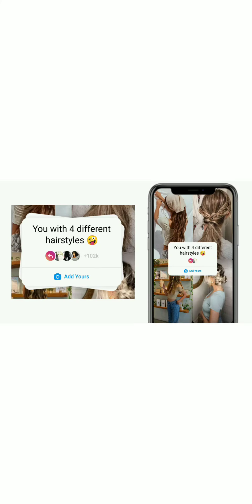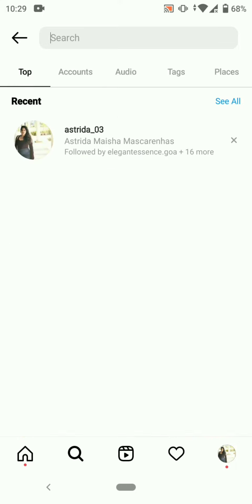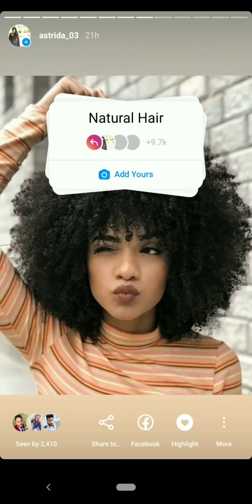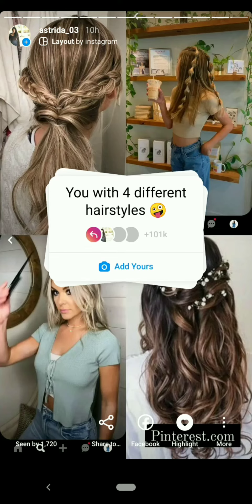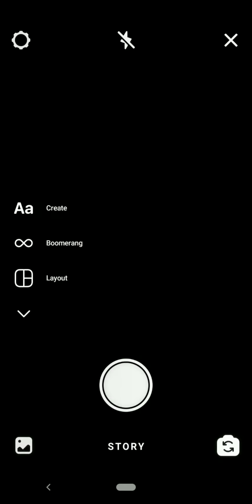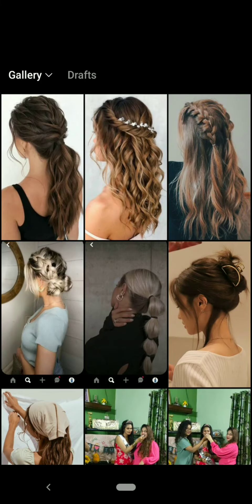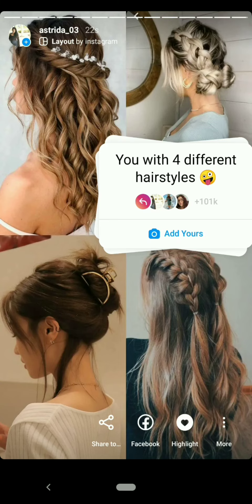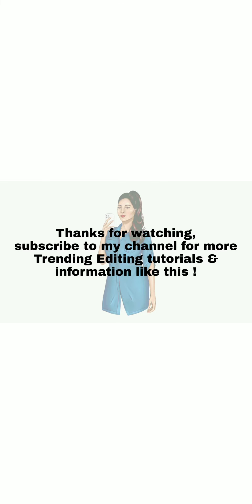You with 4 different hairstyles 🤪 photos on Instagram chain Story | Viral add yours sticker Link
You with 4 different hairstyles 🤪  on Instagram Story | chain story | Viral add yours sticker Link.

You with 4 different hairstyles Instagram Story | get all the trending add yours sticker links.

watch the video till the end and listen to the instructions properly.

➡️ ASLO WATCH :

📍" ADD YOURS "  Sticker is now available worldwide ! ( Instagram new update ) Here is how to use it 😍

📍How to create your own " ADD YOURS " Sticker and who are eligible to create it ?

📍Why your not able to click on ADD YOURS chain story ? Why your not able to Create your own Stricker?

✅ You can also find the Stricker link in my Instagram account ( astrida_03 ) Story HIGHLIGHTS, if you don't find it in the story.

📸 PHOTOS USED

Photos used in the video are from pinterest and Instagram and are not mine. they belong to their rightful owners. they are taken for Illustration purpose only. credits to the rightful owner.